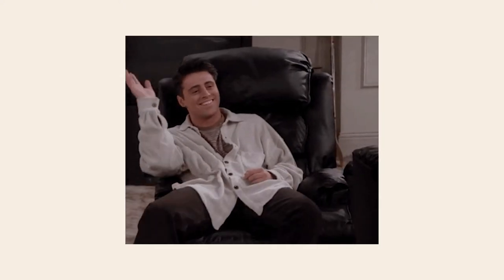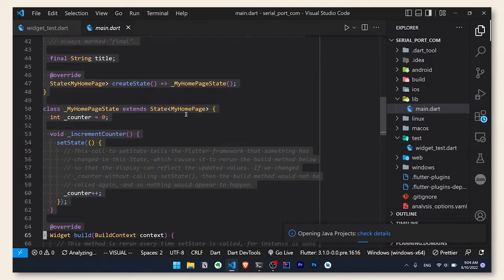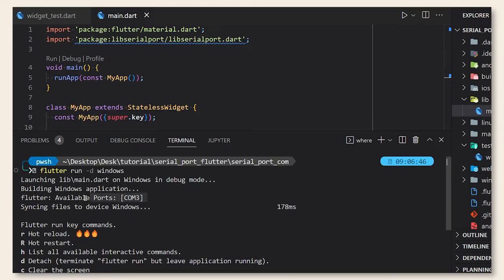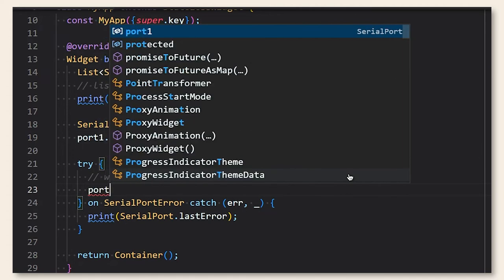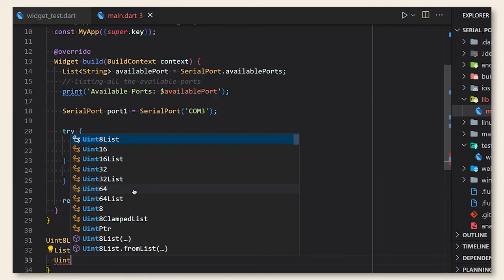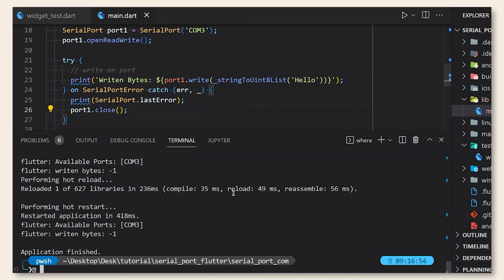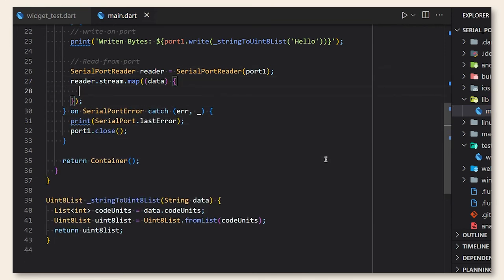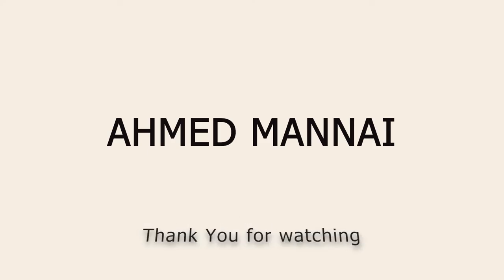How to read and write through a serial port with Flutter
How to write and read data through a serial port using a package called "flutter_libserialport" and the documentation of this package or in the dart package "dart_serial_port"